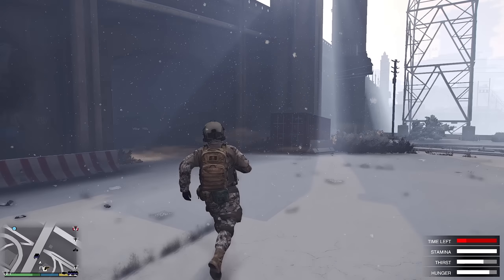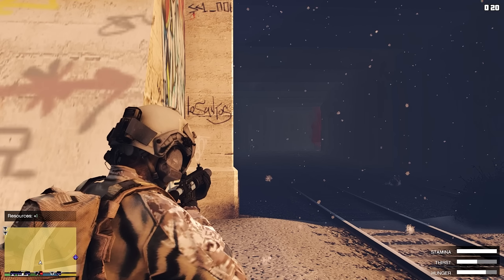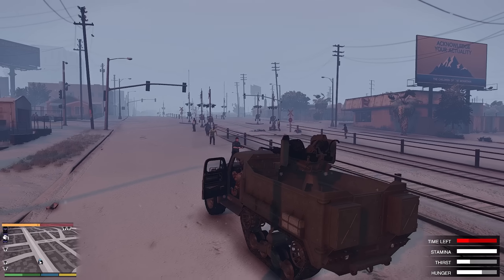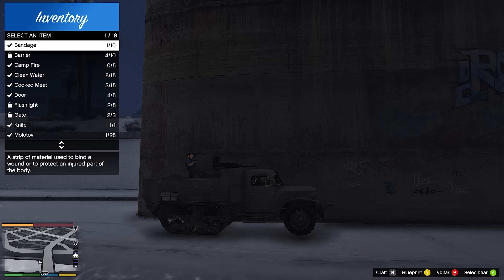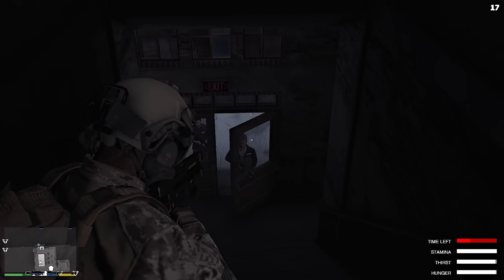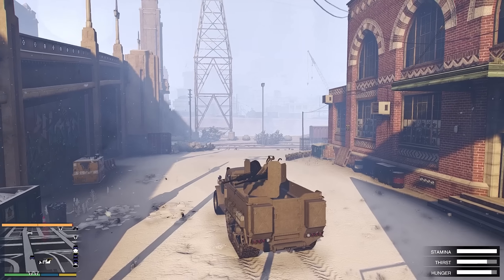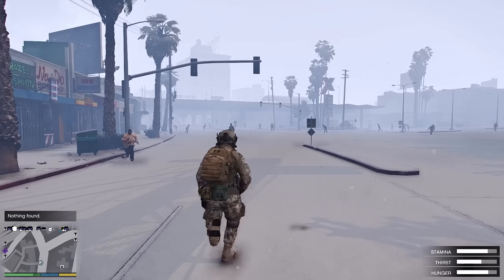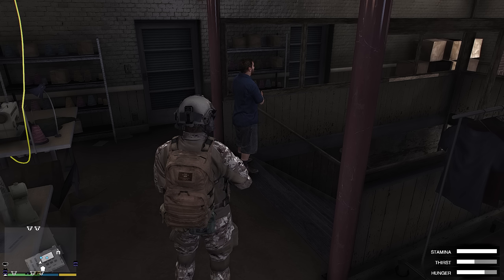GTA V ZOMBIES #28 | RESGATANDO SOBREVIVENTES A NOITE! DEU RUIM!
🛑 Canal Secundário: @samukaaplays